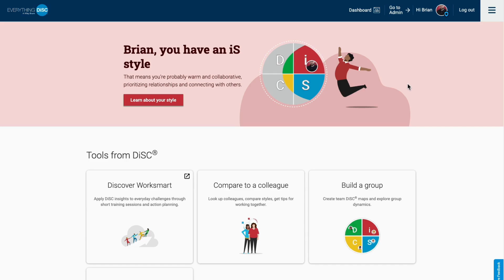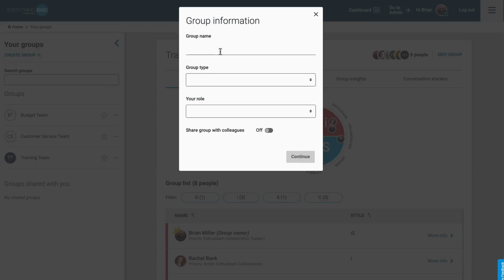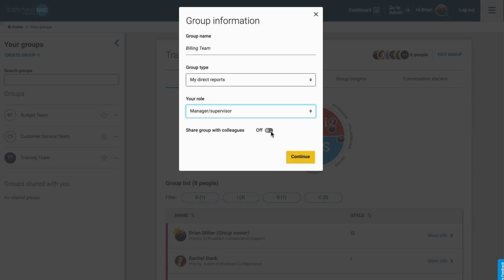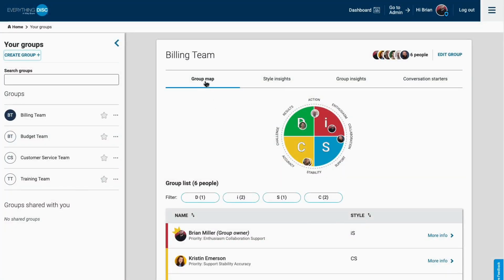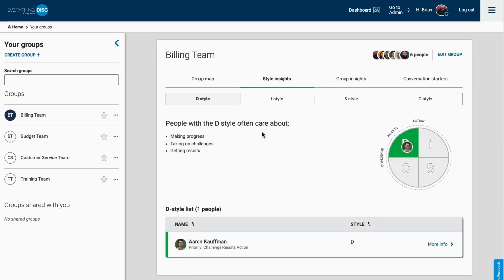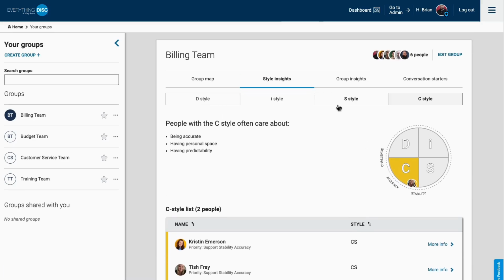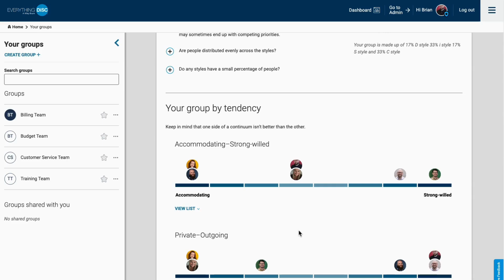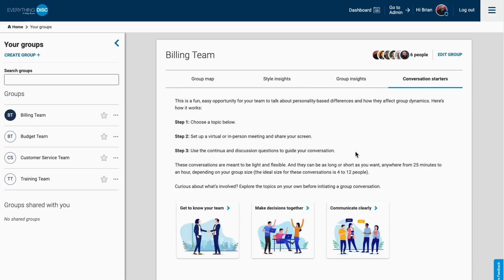DiSC® for Managers - Video 3: Creating a Group / Team Map & Report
In this video, Brian walks through the navigation steps to build, and use, a Group Report on Catalyst.

This feature is incredibly useful for managers working with teams of people. You are able to pull in the DiSC report from anyone in your Organization, and add them to a particular Group (think Department).

This way, managers can house their direct reports in one place. This allows managers to compare their DiSC report to their team, AND compare everyone on the team to everyone else.

By utilizing this feature, managers can plan their team and direct report meetings much more efficiently.